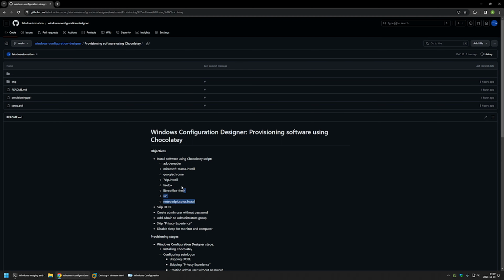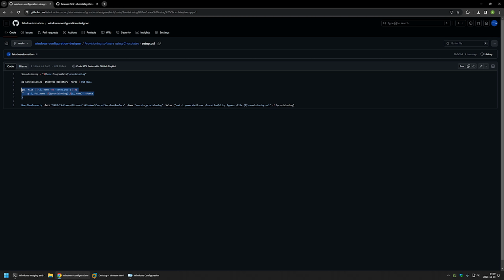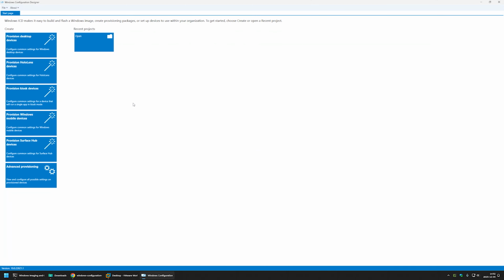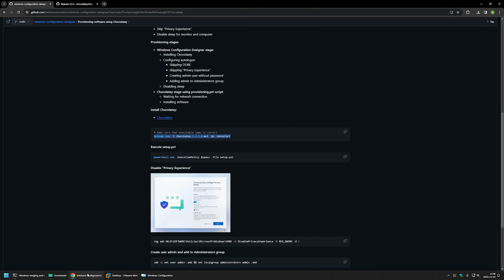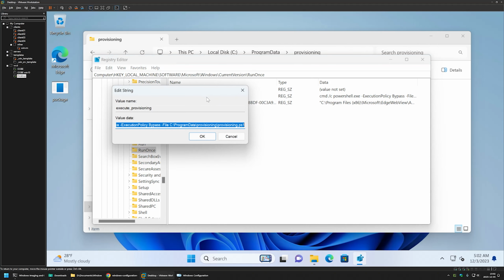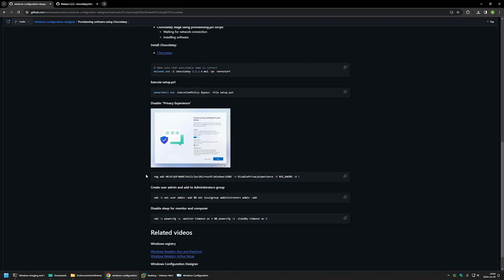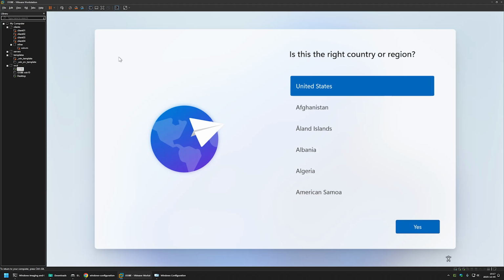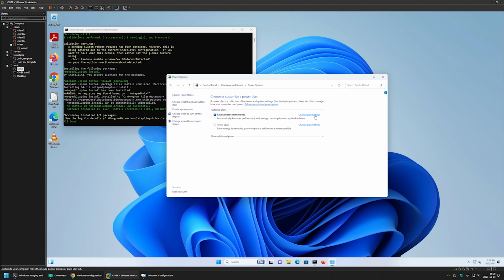Windows Configuration Designer: Provisioning software using Chocolatey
In this video I will show you how to create a provisioning package for Windows 11. Software installation will be performed using Chocolatey after provisioning process and under the admin user.

Chocolatey provisioning script will install packages:
 1. adobereader
 2. microsoft-teams.install
 3. googlechrome
 4. 7zip.install
 5. firefox
 6. libreoffice-fresh
 7. vlc
 8. notepadplusplus.install

Provisioning package will also:
 • Skip OOBE
 • Create admin user without password
 • Add admin to Administrators group
 • Skip "Privacy Experience"
 • Disable sleep for monitor and computer